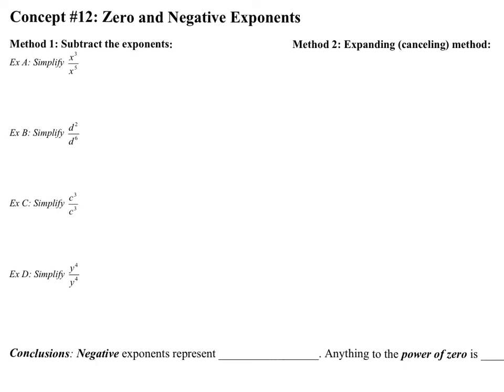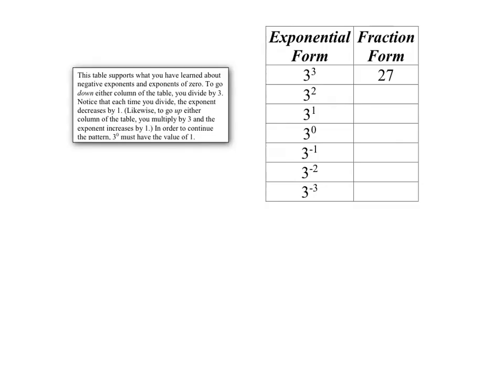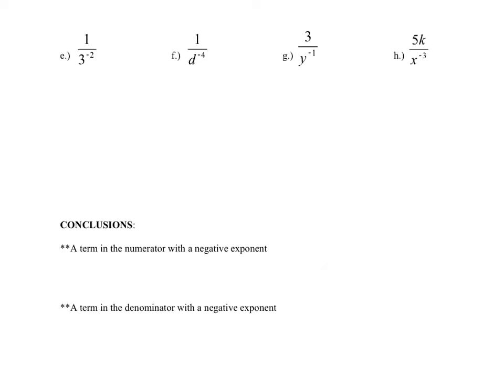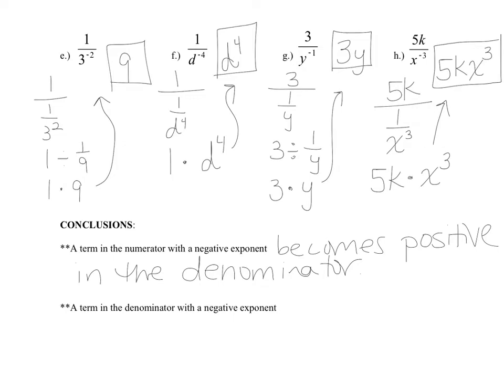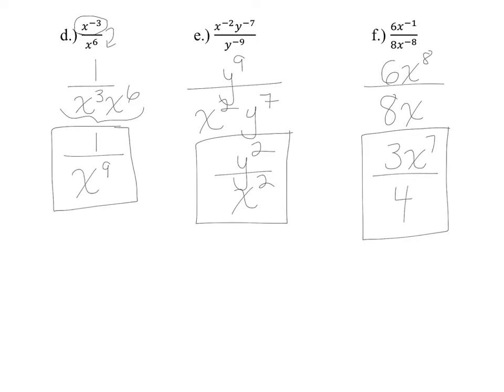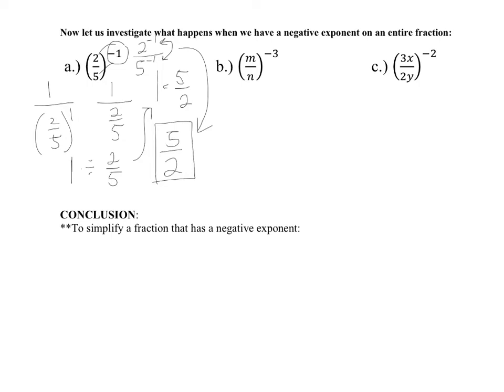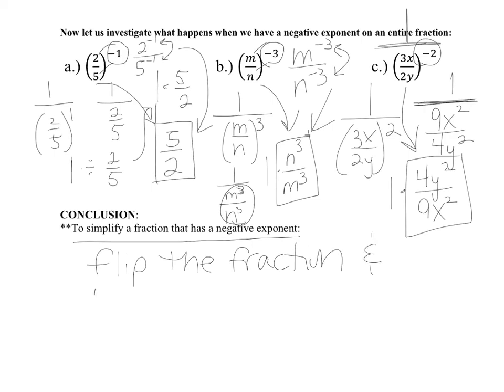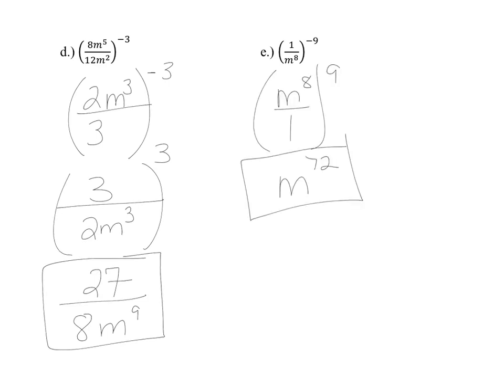Zero and Negative Exponents